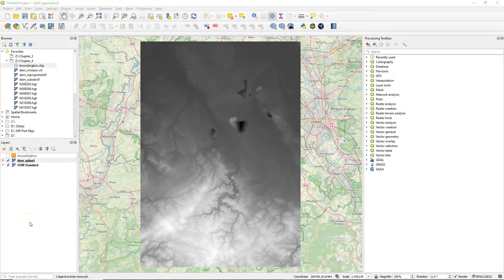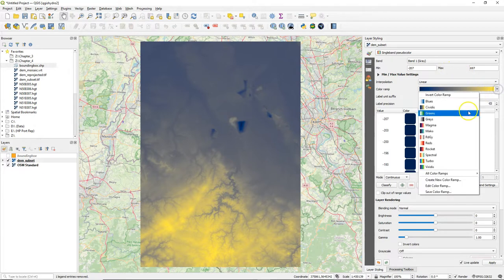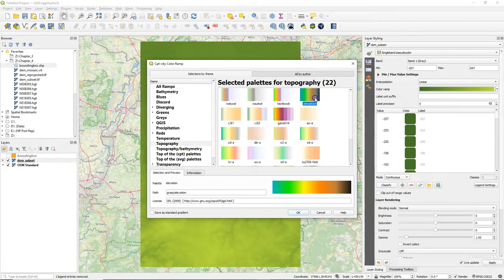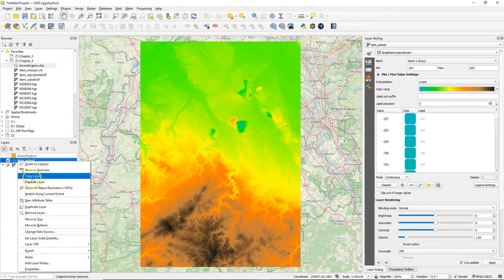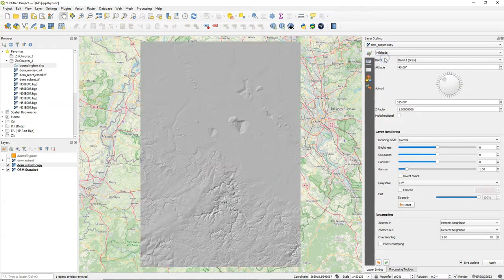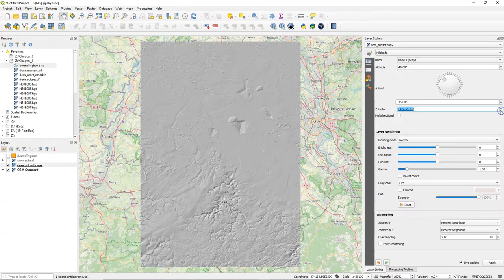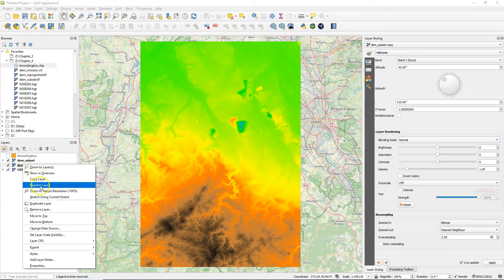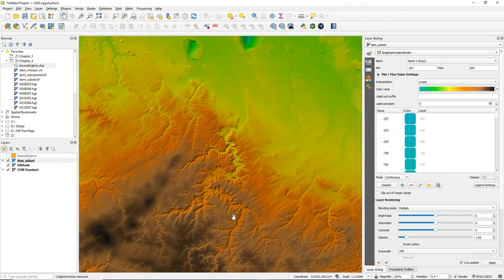Style DEMs with Color Hillshade in QGIS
This video covers section 4.5 of the book QGIS for Hydrological Applications, Second Edition, by Hans van der Kwast and Kurt Menke. You'll learn how to style digital elevation models as a color hillshade. You'll use the a color ramp from the cpt-city catalog to style the DEM. Next, you'll duplicate the layer and style it with the hillshade renderer. Finally you'll blend both layers to get the color hillshade effect.